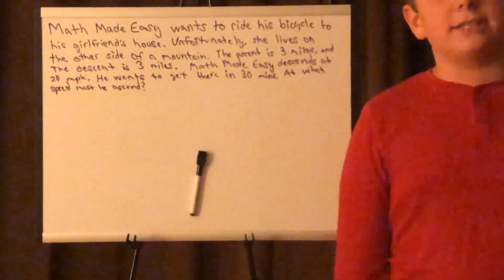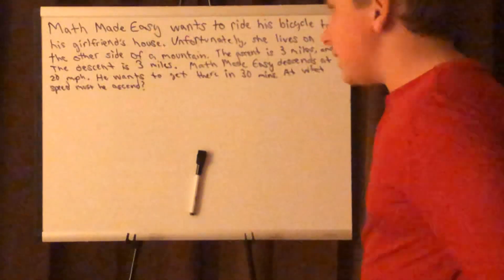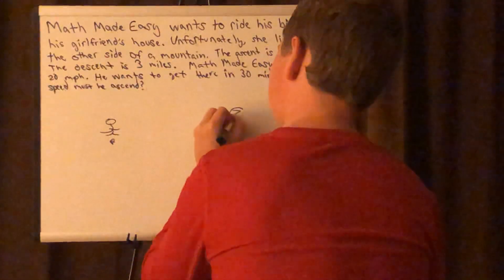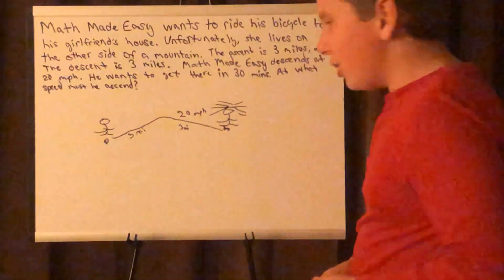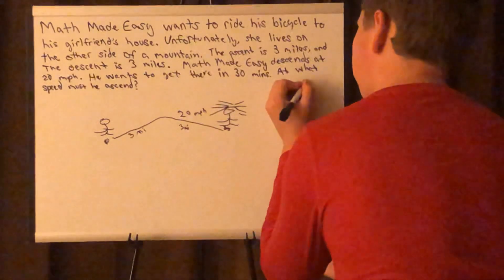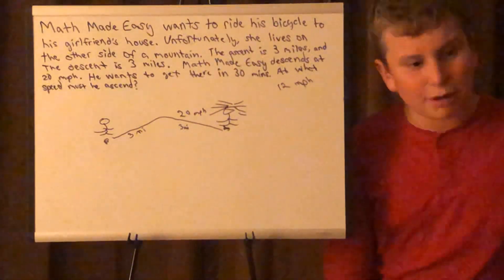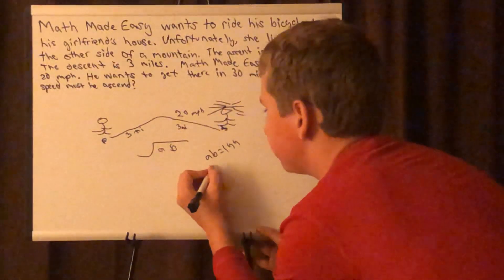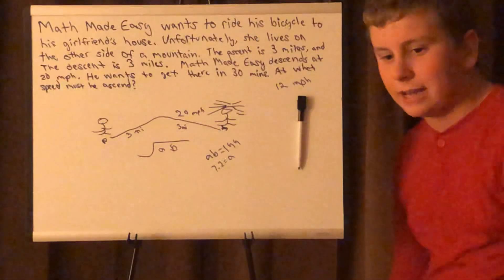HOW LONG WILL IT TAKE ME TO GET TO MY GIRLFRIEND’S HOUSE??? EPIC USE OF GEOMETRIC MEANS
This was a fun video to make!  Like for More!